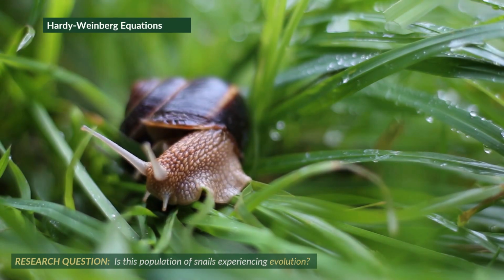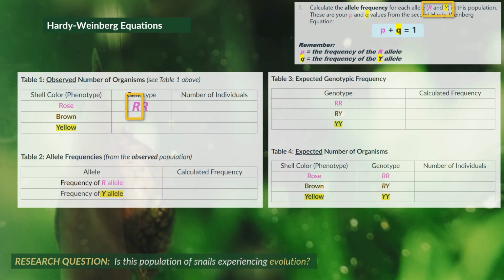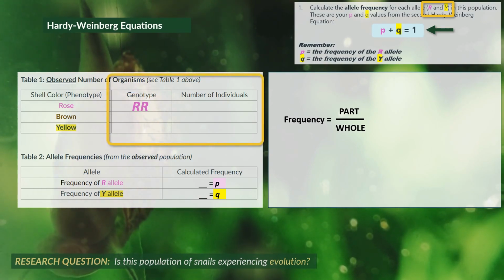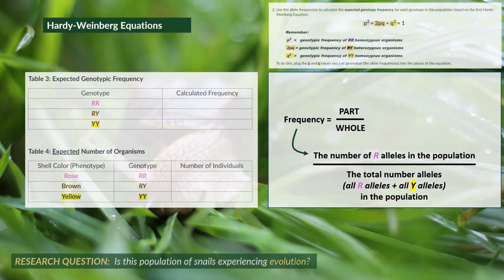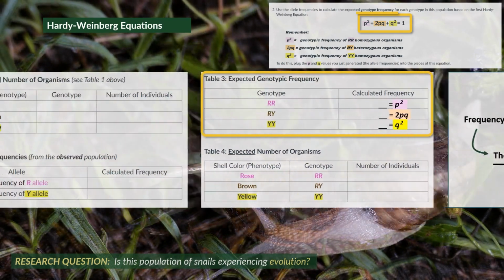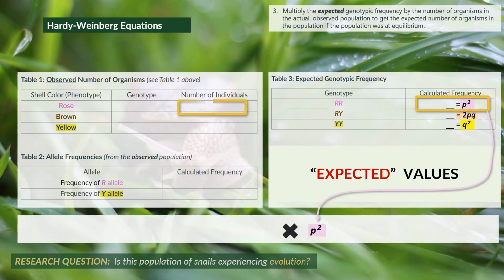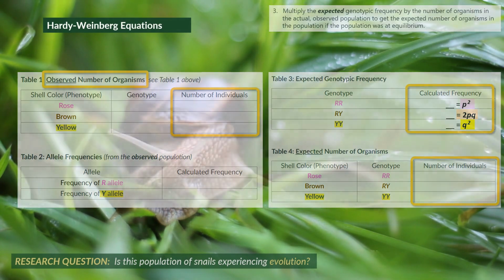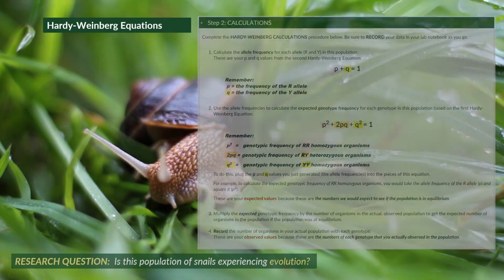Part 2: Calculations | Evolution & Statistics Snail Activity